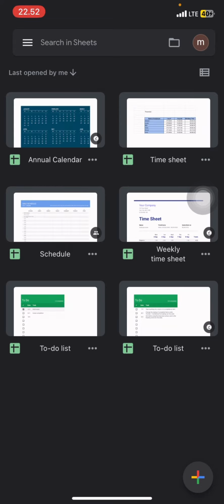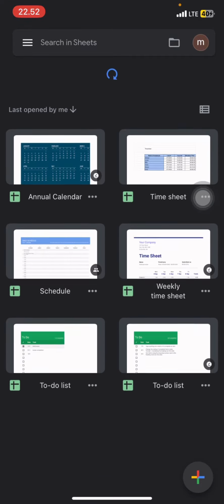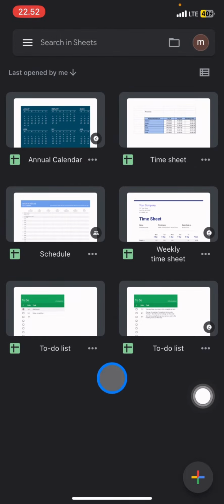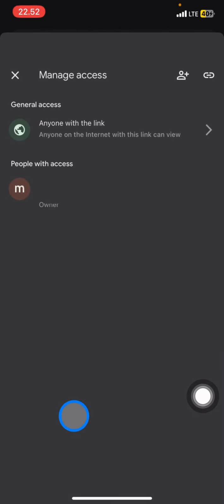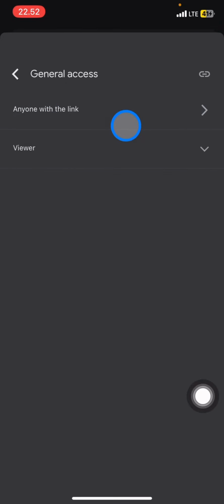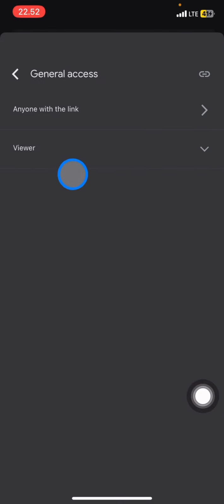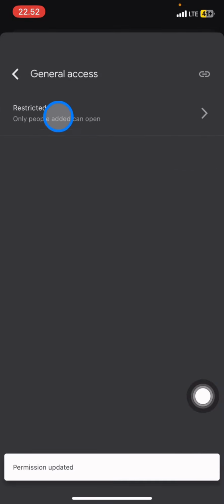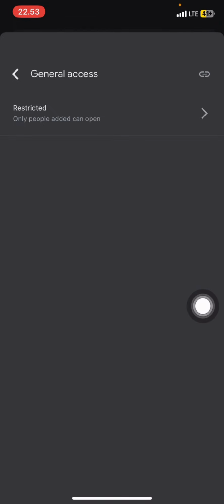INSTANT HELP: How To Remove View Only in Google Sheets | Viewer, Editor Permission in Google Sheet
Google sheet provides the user with the collaboration features to support the fast and effective work. As the owner of the document you can control and manage the access of the document. You can make your document can be viewed by people. Here is the tutorial remove view access in Google sheet